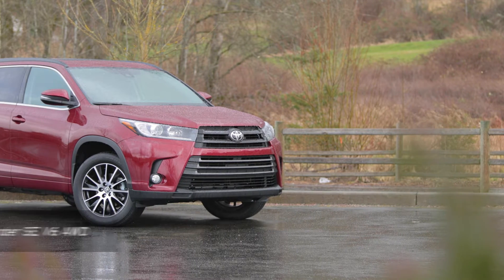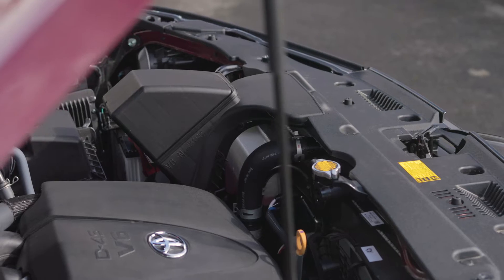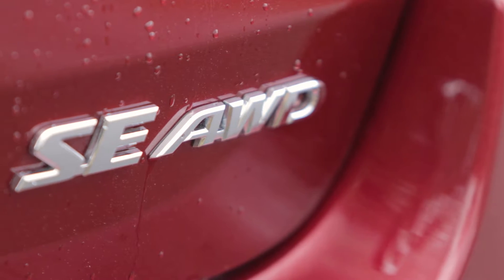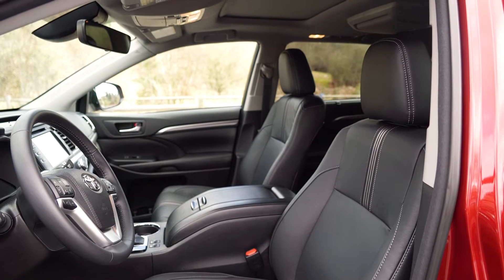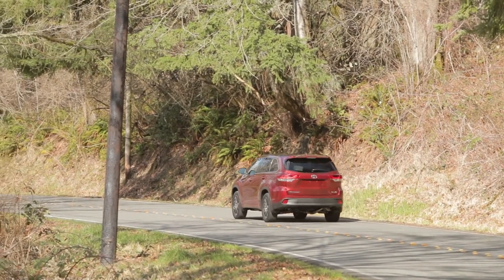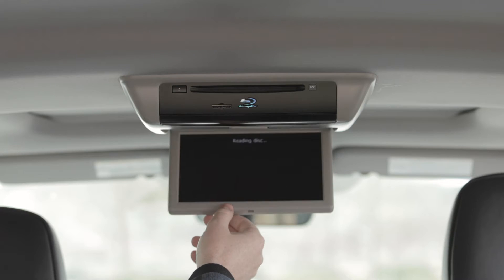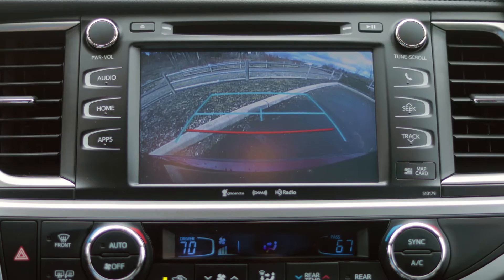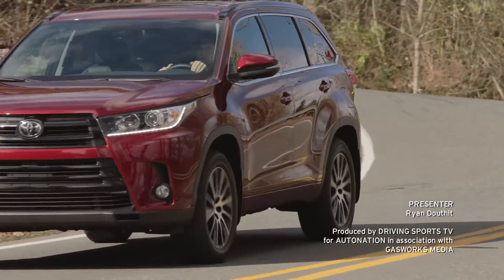2017 Toyota Highlander SE Review - AutoNation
The Toyota Highlander is one of the most popular crossovers in the market thanks to a number of family-friendly features. In this video, we take a closer look.

The 2017 Toyota Highlander SE is a powerful SUV with an affordable price tag. It's propelled by a 3.5-liter V6 engine that puts out 295-horsepower and 263-lbft of torque. At its 4,535-lb curb weight, it's the perfect balance regarding a smooth ride as well as responsive handling.

Choose between either FWD with a 6-speed automatic transmission or AWD with an 8-speed automatic transmission. Either way, your Highlander will have 3 rows of seating with room for up to 8 individual passengers.

With all rear seats folded down, you have over 80-cubic feet of stowing capacity. When it comes to people and cargo-carrying, the 2017 Toyota Highlander SE can't be beaten. See one today at your local AutoNation Toyota dealership